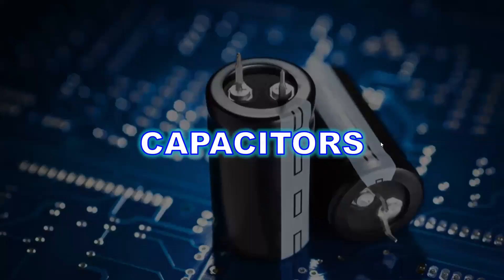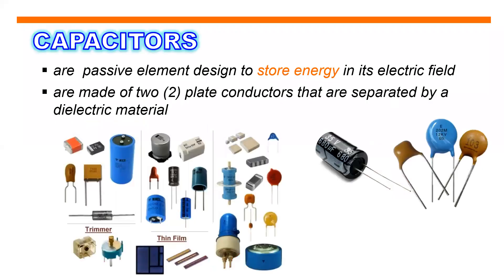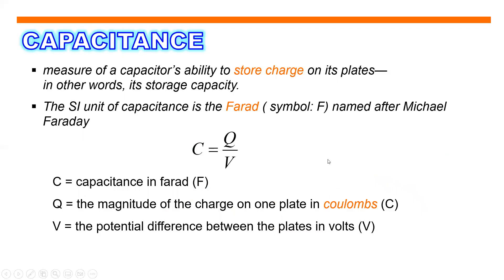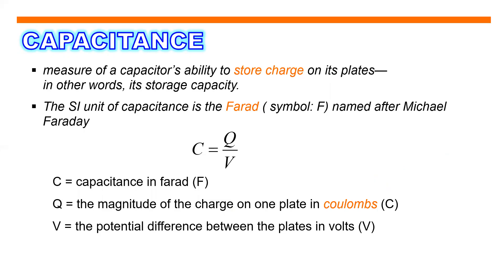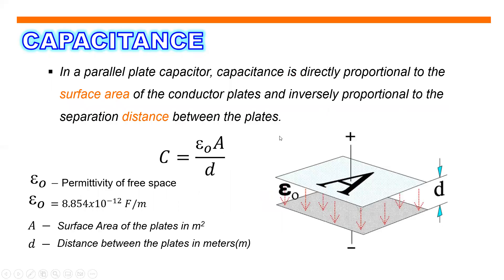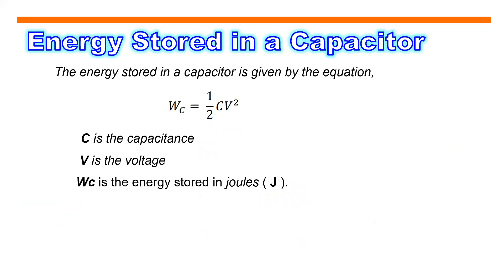CAPACITANCE and ENERGY STORED IN A CAPACITOR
This video discusses the capacitance and the energy stored in a capacitor